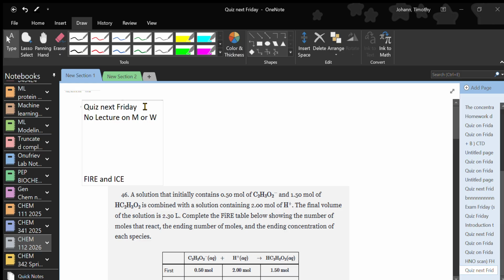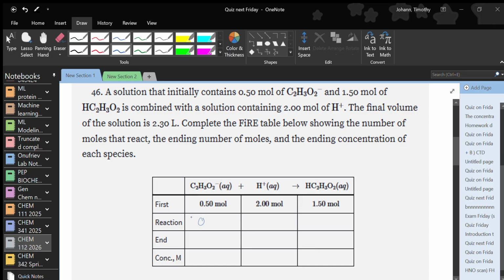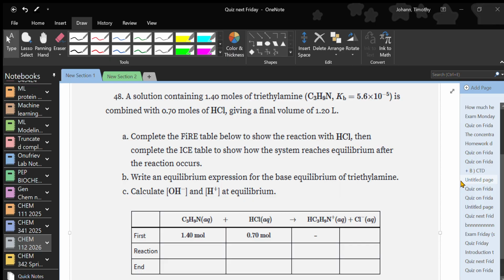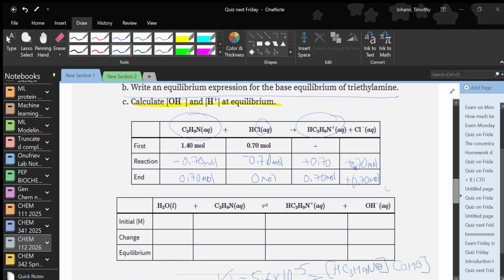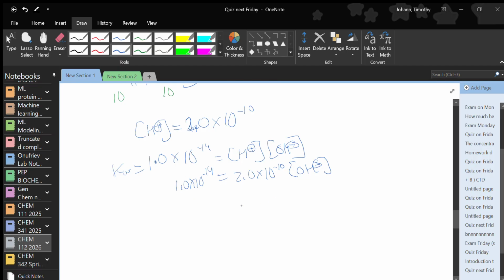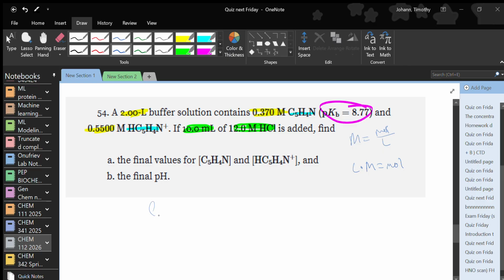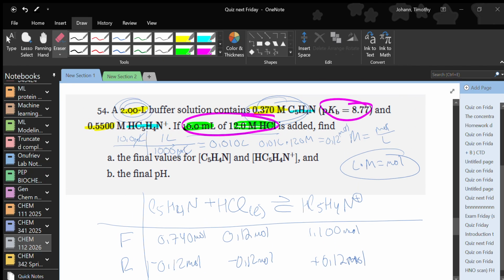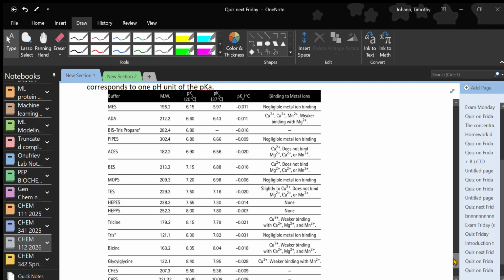032026 General Chemistry Lecture